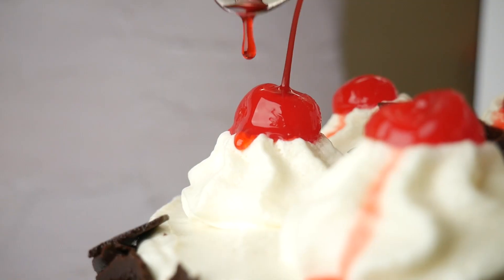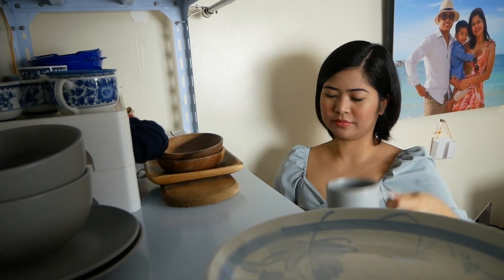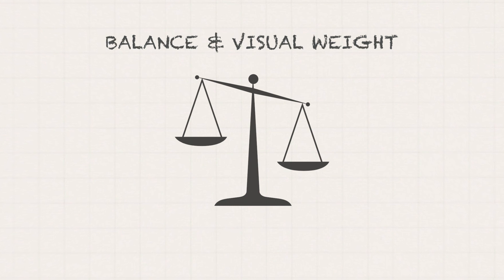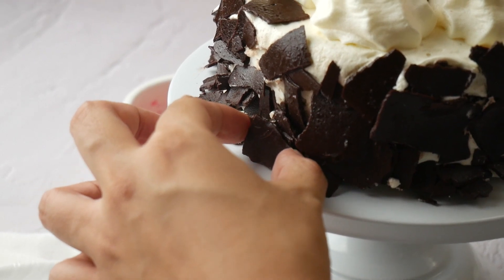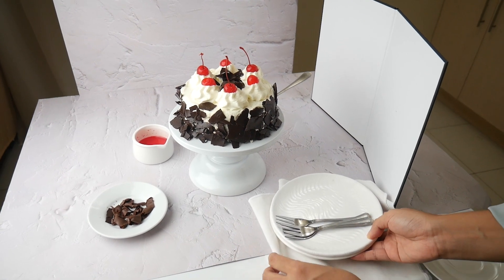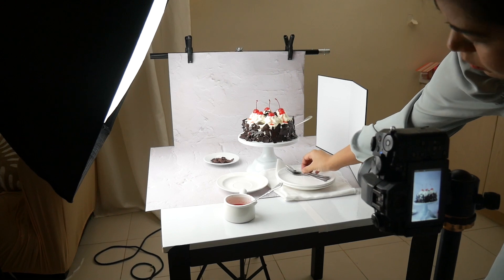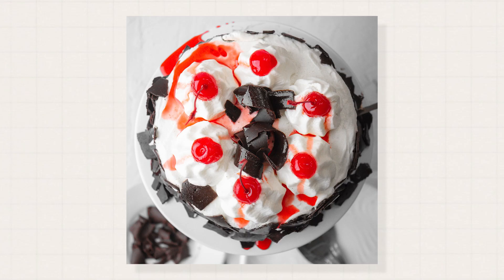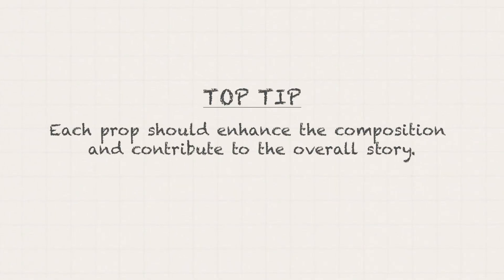Composition Techniques for Food Photography: Elevate Your Culinary Captures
In this video, we'll guide you through the essential strategies and tips that will transform your food photographs into stunning visual masterpieces.

Composition is key when it comes to creating compelling food images that captivate viewers and evoke their taste buds. Join us as we uncover the secrets behind powerful composition techniques that will take your culinary photography to new heights.

Discover how to effectively utilize the rule of thirds to create balanced and visually pleasing compositions. We'll explore the use of leading lines to draw attention to your culinary subjects and guide the viewer's eye through the frame. Learn how negative space can add elegance and emphasis to your images, allowing your delicious dishes to shine.

In addition, we'll delve into the importance of color and contrast in food photography and how to use these elements to create impactful and appetizing visuals. From choosing the right angles and perspectives to selecting the perfect props and backgrounds, we'll share expert insights to enhance your compositions and bring your culinary creations to life.

Whether you're a food blogger, a chef, or simply an enthusiast passionate about food photography, this video is packed with practical advice and inspiration to help you capture breathtaking culinary moments.

Join me today and unlock the potential of your food photography skills.

Click the link below to sign up for a FREE 30-day trial on Skillshare and gain instant access to my class: 'Food Photography: Master Composition Techniques for Captivating Food Photos.' Plus unlimited access to other 40,000+ online courses on Skillshare.

Explore subjects like art, design, photography, writing, and more. Learn from industry experts and join a vibrant community of learners.

Don't miss out on this opportunity to learn, grow, and create stunning food visuals that make mouths water!